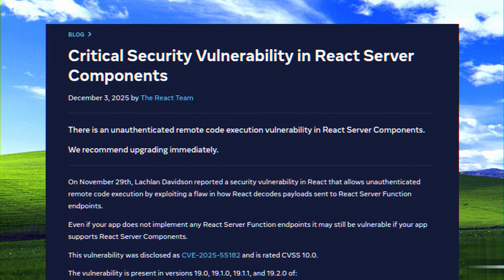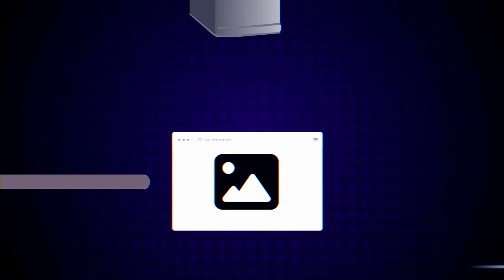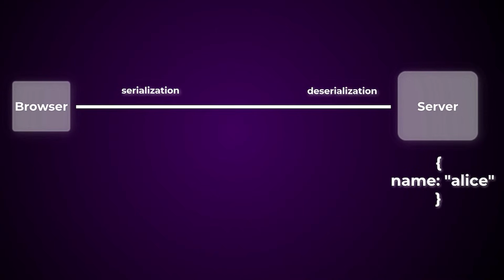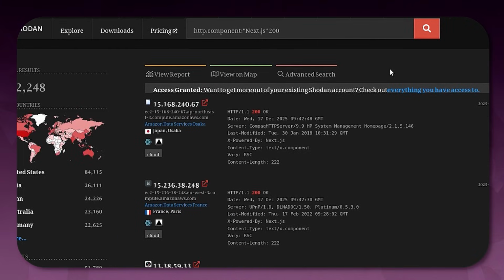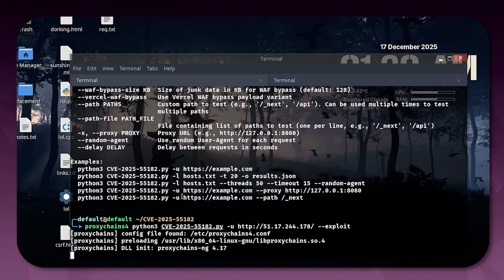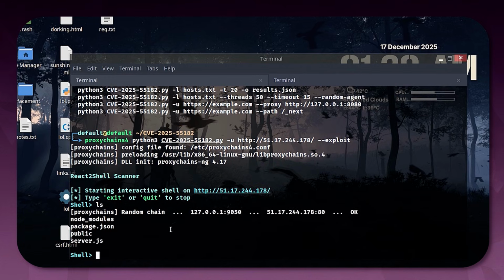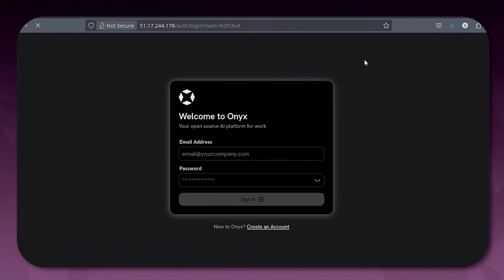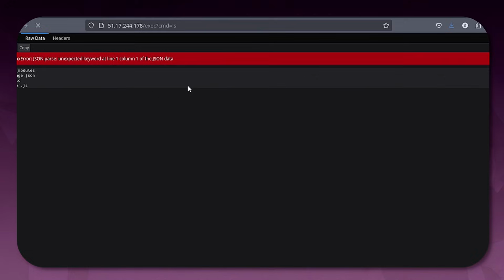How React Apps Get Hacked (Manual + Automated)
Learn about the shocking new vulnerability in React JS that you didn't know about. Make sure your React applications are secure by watching this video!
I’m Default Sec, and I love making  videos on ethical hacking, cybersecurity, and tech explained in the easiest way so anyone can learn.